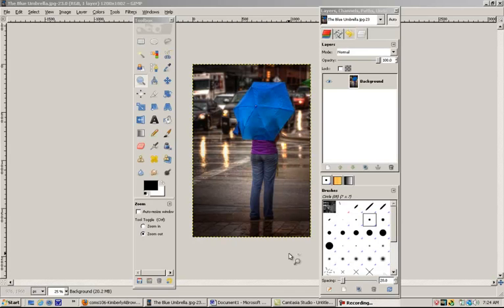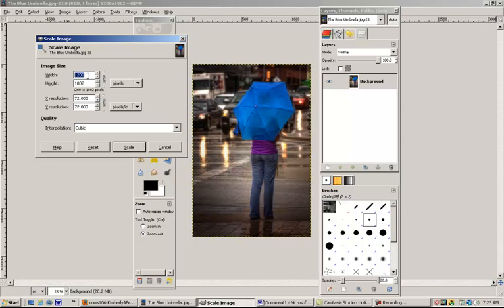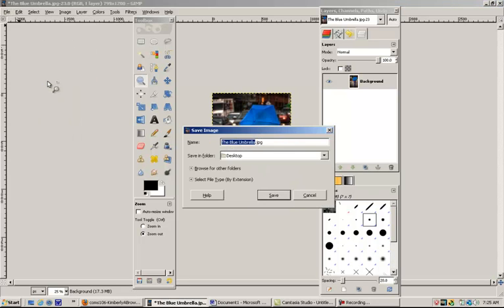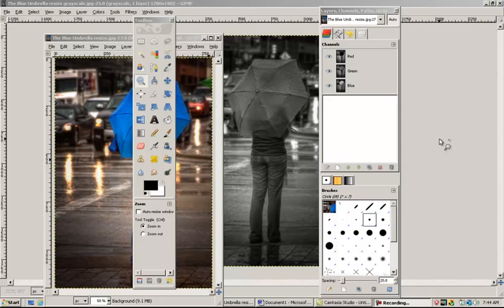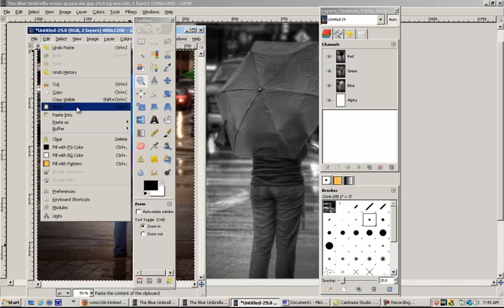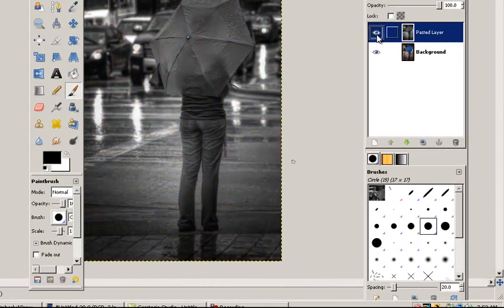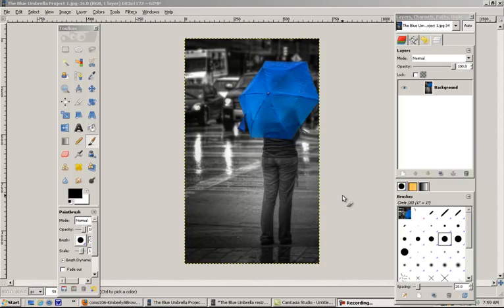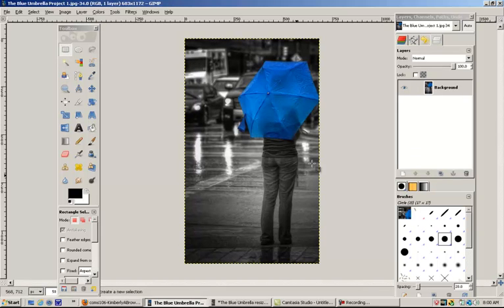Coms 106 Project 1: Image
A tutorial on digital images editing basics.